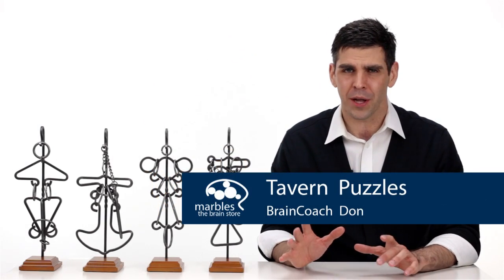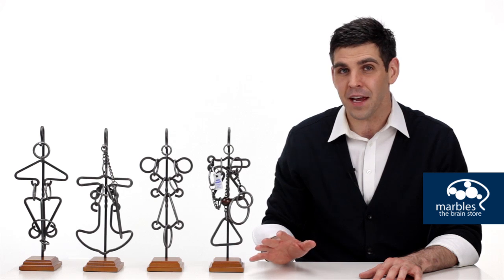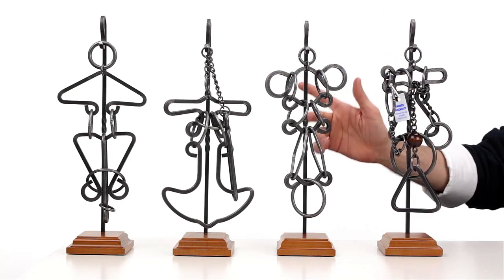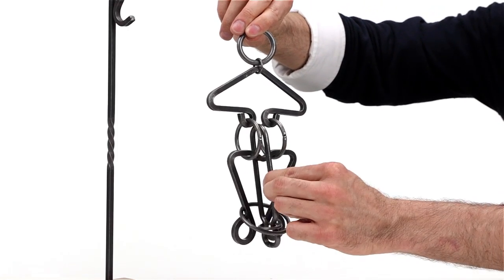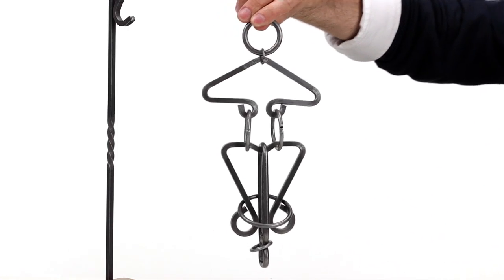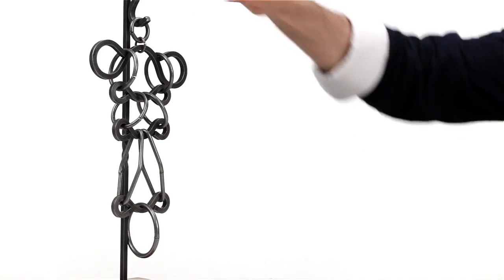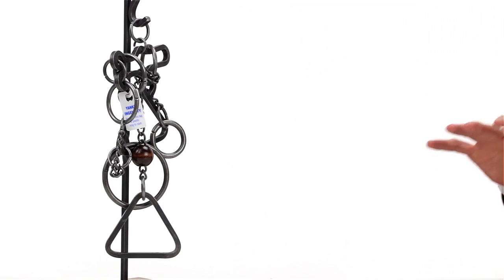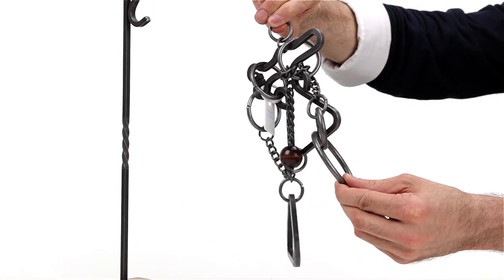Tavern Puzzles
Centuries ago, people didn't spend too much time thinking about training their brains. Because, well, they were too busy fending off cholera epidemics and plowing fields with nothing more than sheer might and a mule.

Just pull it apart, put it back together and feel your brain cells multiply. The best part? It's crafted in the USA from 6mm steel by a museum-trained, traditional blacksmith. So you can be sure you're getting the high-quality brain workout that your Great, Great, Great Grandma Gertrude intended.

Brain Health Expert Says:
"These challenging puzzles test ability to find an escape from a deceptively simple quandary. Requires proper integration of planning and visualization."